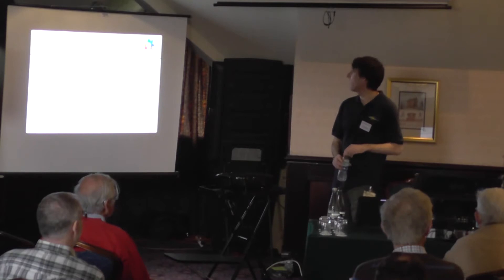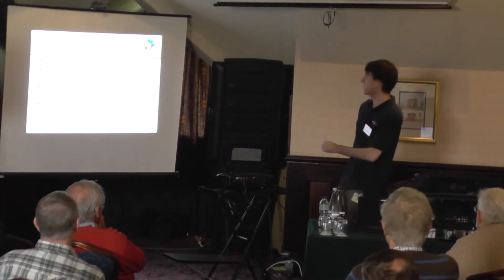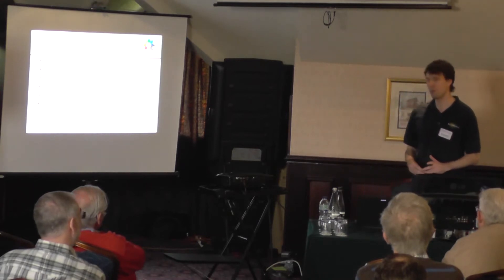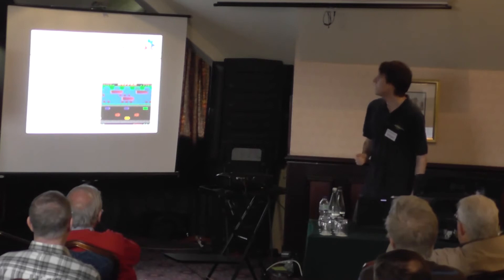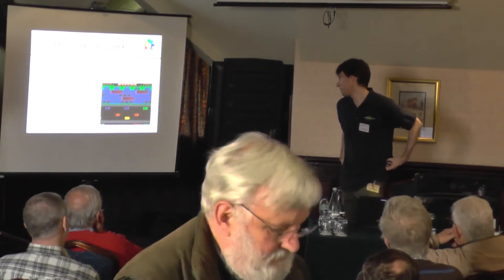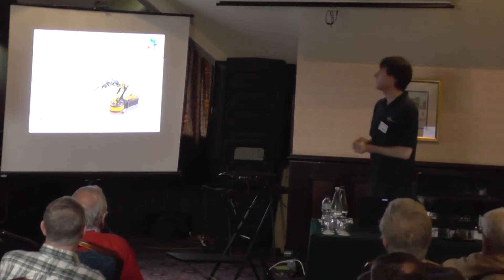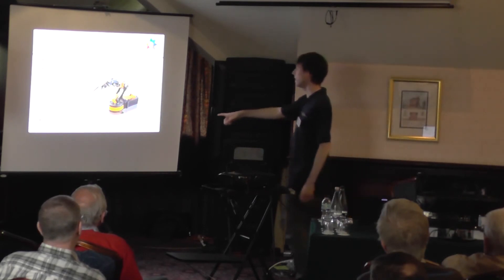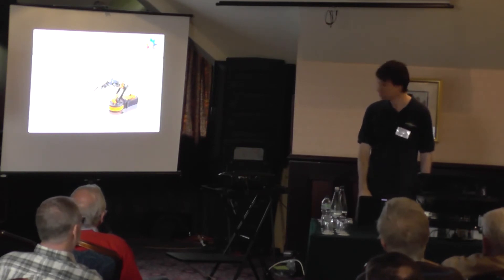Wakefield RISC OS Show 2015: Rob Sprowson, RISC OS Open Ltd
Rob Sprowson's talk at the 2015 Wakefield Show.